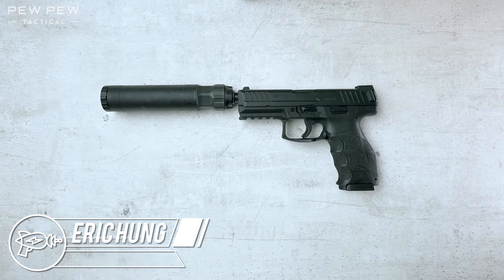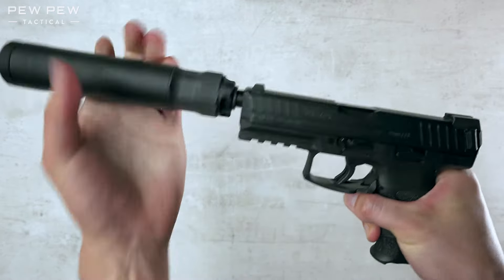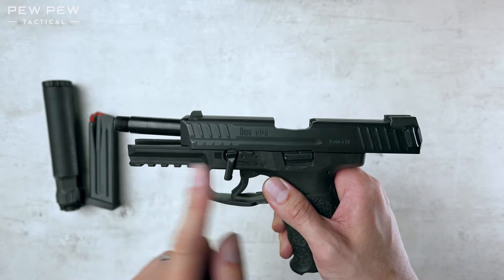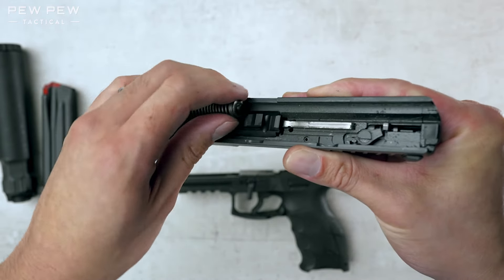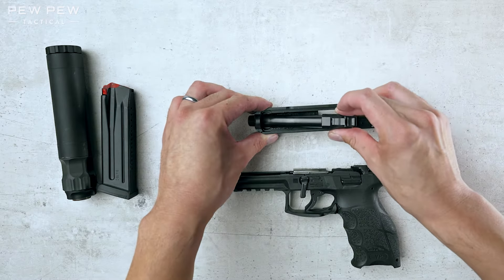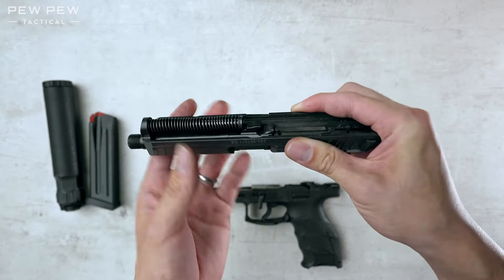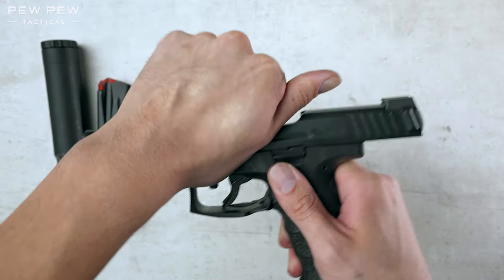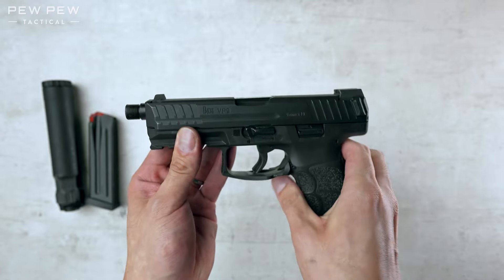HK VP9 [Field Strip]: Disassembly & Reassembly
A quick field strip disassembly of the HK VP9 with no fluff or life stories.

And how about our other Best Handguns for Beginners picks?